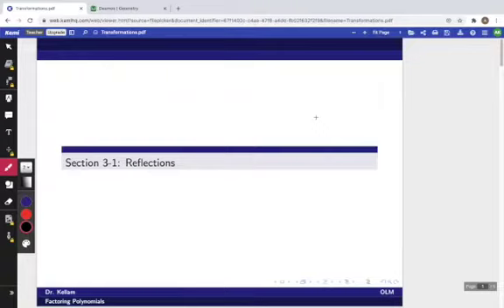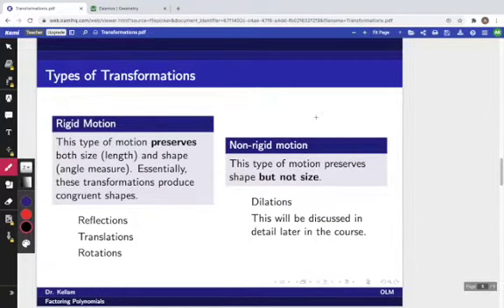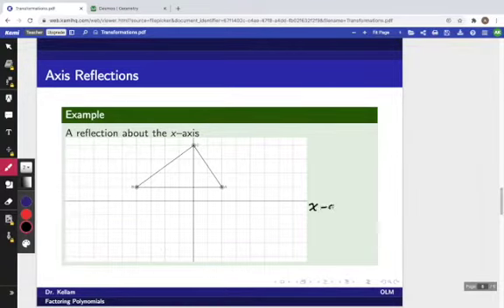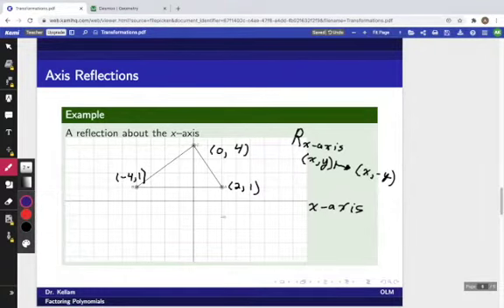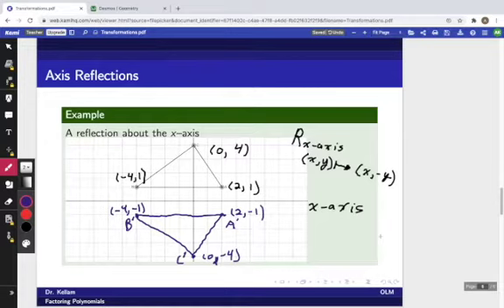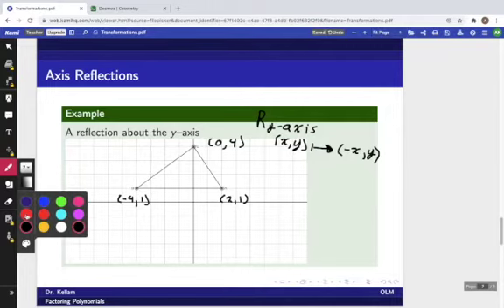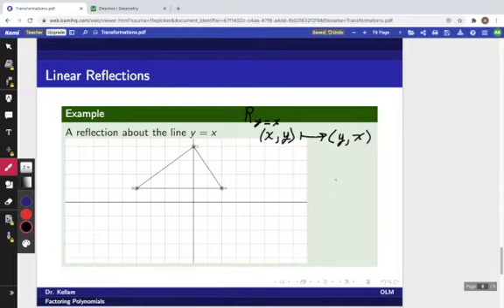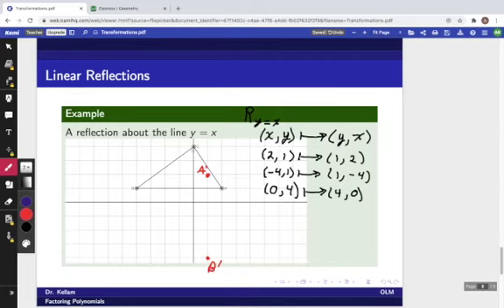3-1: Reflections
This video discusses several examples from section 3-1.